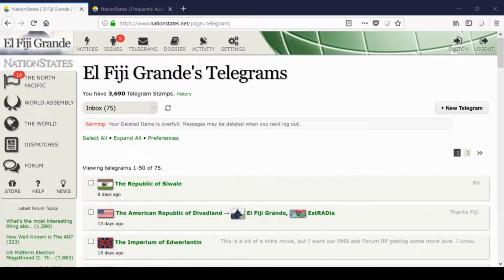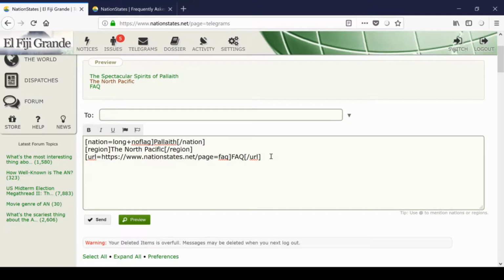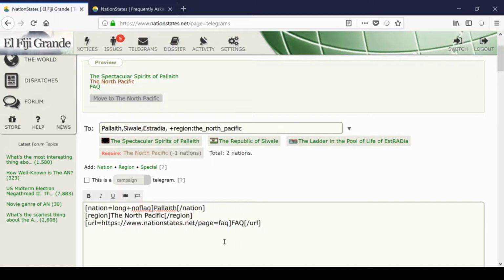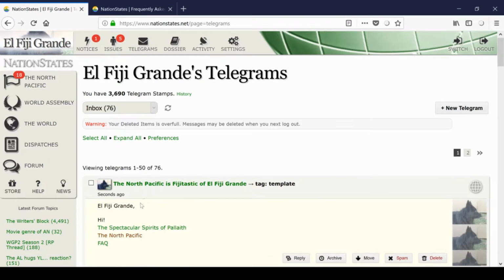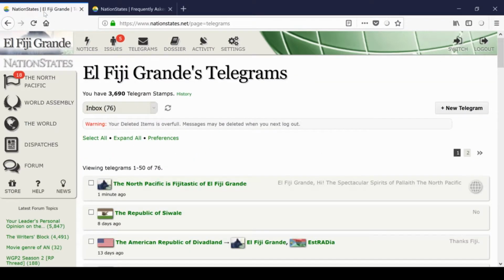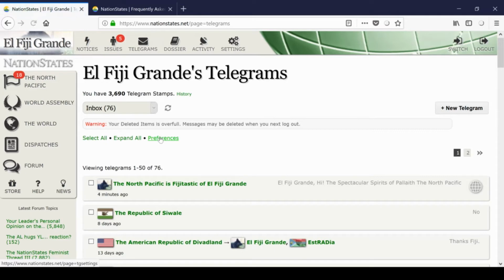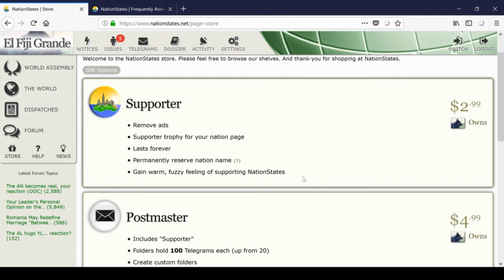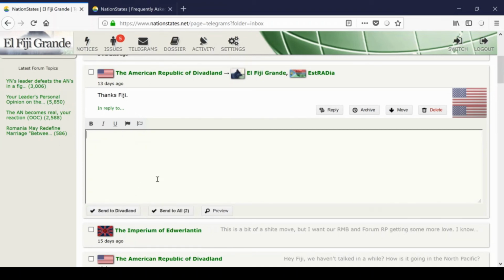Telegrams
Seventh episode of the NationStates Tutorial Series

Etiquette. BBCode. Telegram templates. Mass telegrams. Stamps. Postmaster/General. TG Folders.